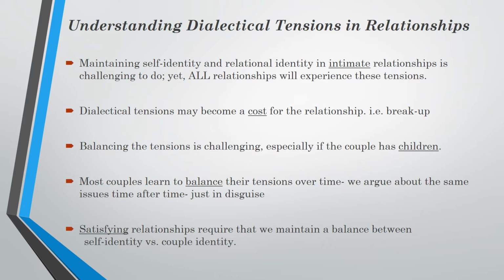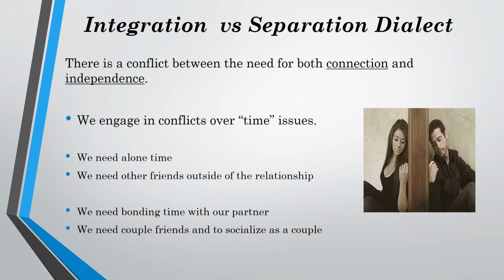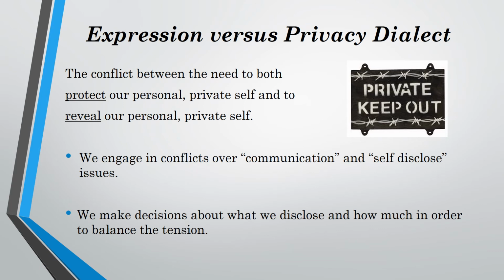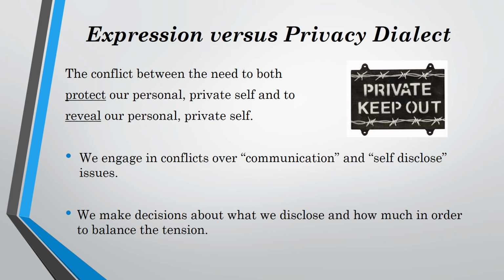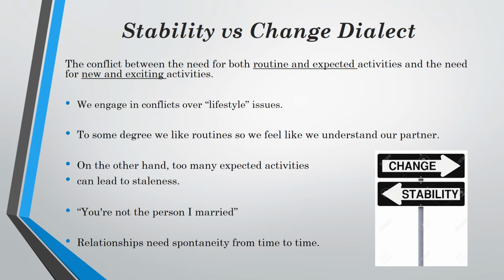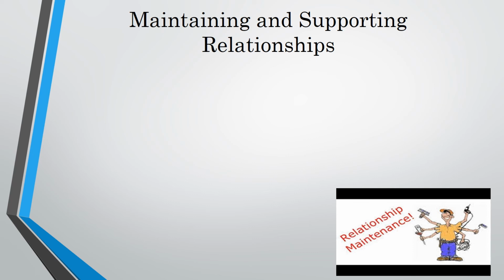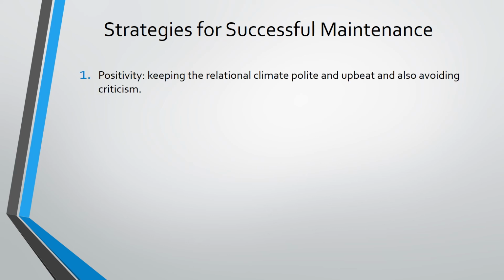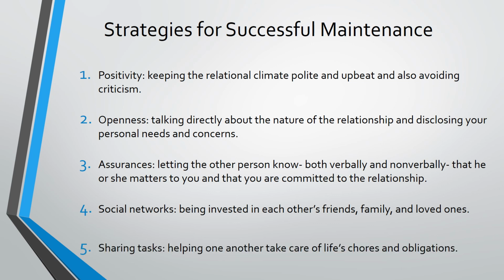Dynamics of Relationships Dialectical Tensions and Tips for Success